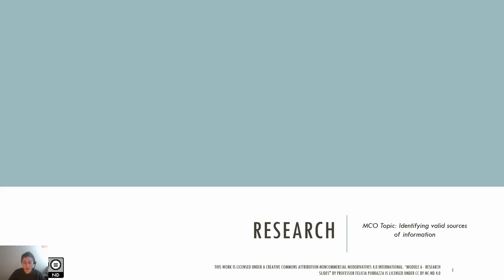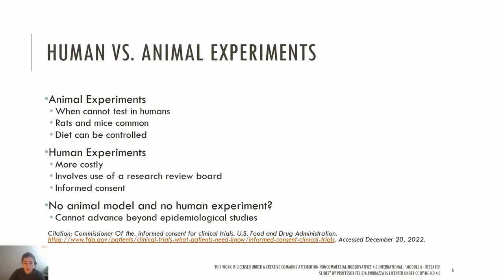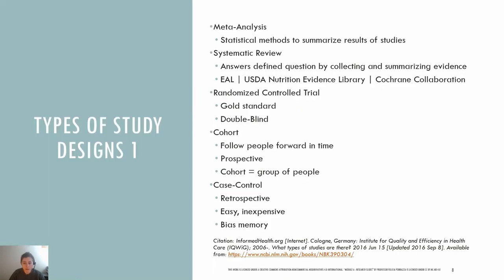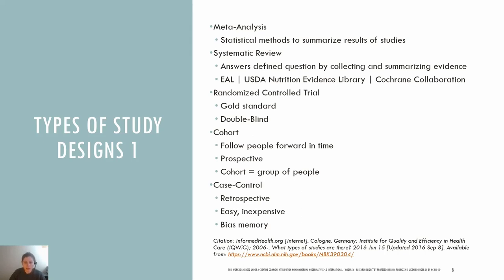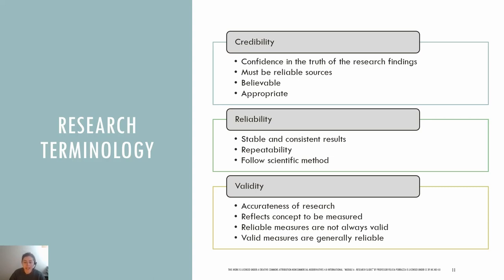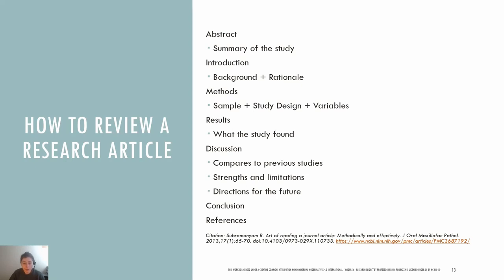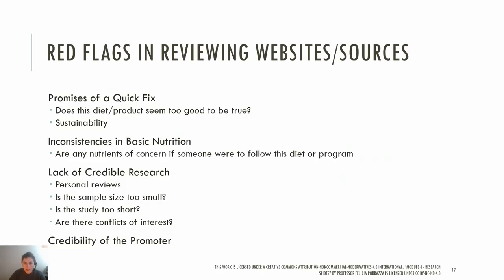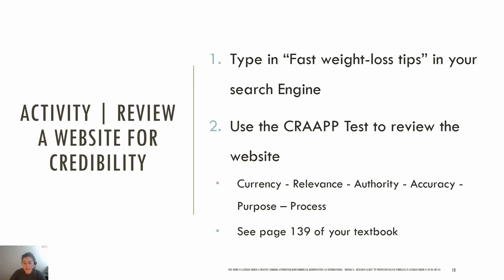Research Lecture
Lecture video covering research.